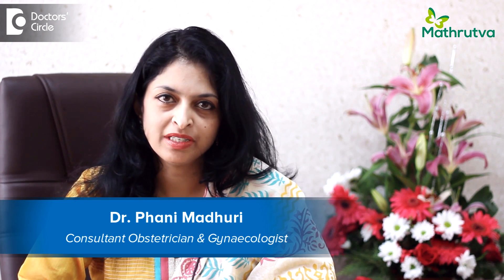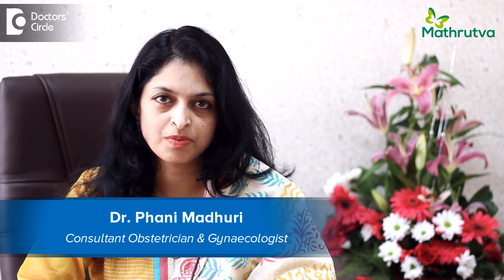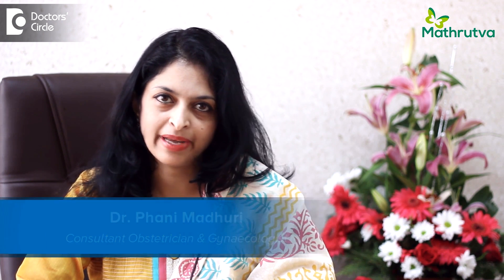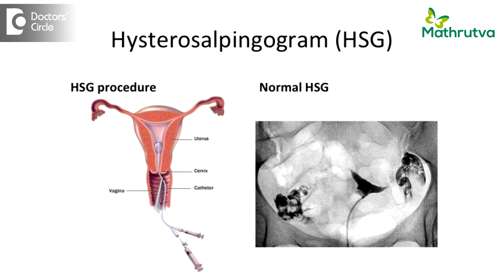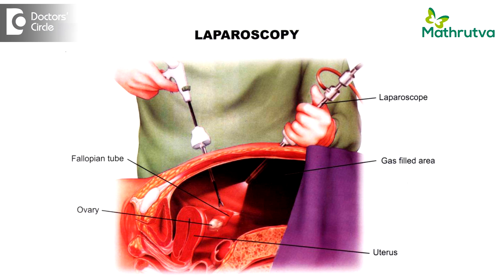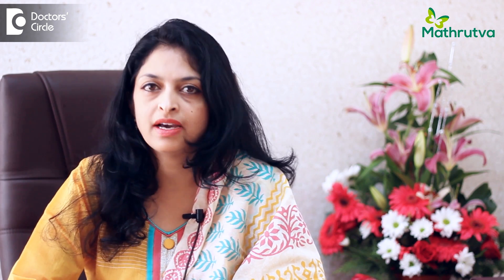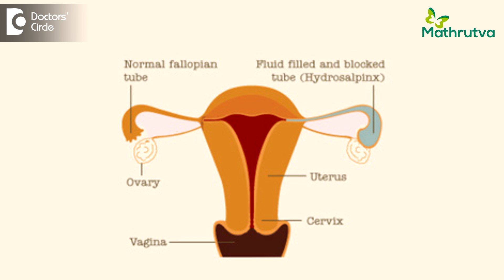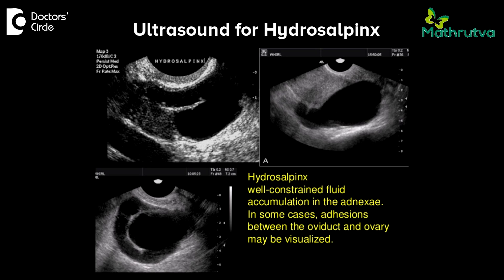How to diagnose Hydrosalpinx? - Dr. Phani Madhuri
There are only two ways of finding out if the tubes are working or patent or not, one is HSG and the next is laparoscopy. HSG is a very simple test where you instill a radiopaque dye and see by an X-ray examination if the dyes are assessed through the tubes and fallen outside the tubes into the peritoneal cavity. That is when you will know if the tubes are patent or not. Whereas laparoscopy is an invasive technique where we put a laparoscope, which has got a light and a camera attached to it, through which we see how the tubes are externally and at the same time, we see if the dyes are spilling out of the uterus and we see if the dyes are spilling out of both the tubes. So it is 100% confirmatory to know the patency and the healthy nature of the tubes whereas hydrosalpinges is a condition where the tubes are dilated with water. The normal tiny tubes are not visible on the ultrasound examination, but when they are filled with water, they are visible on ultrasound examination. So you can pick up fairly large hydrosalpinges on an ultrasound examination. If you want to confirm this condition you can do a CT or an MRI examination. Laparoscopy comes in handy to conform its diagnosis to the best at the same time you can conform the condition in the same sitting.